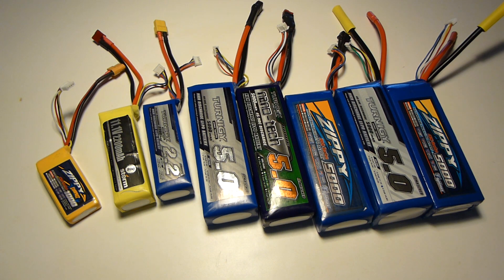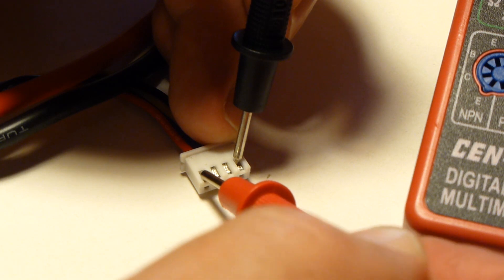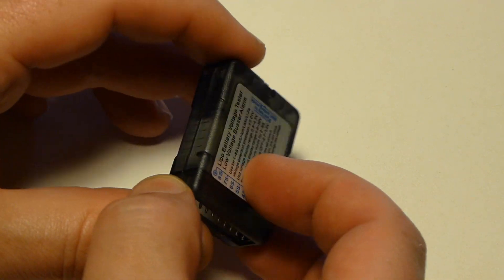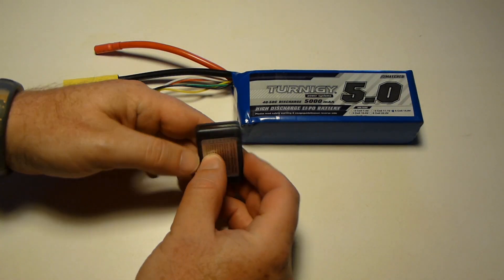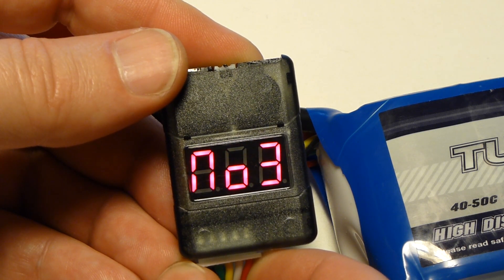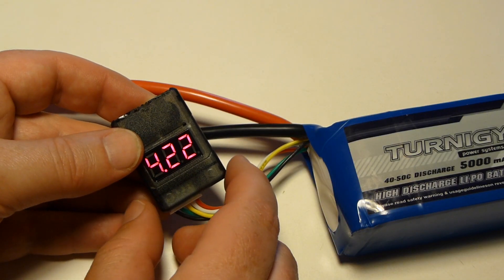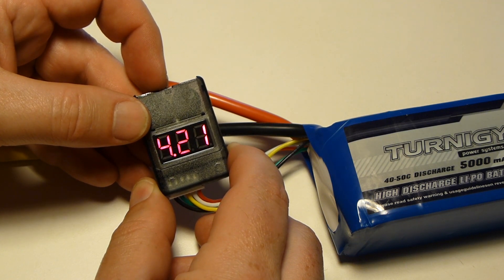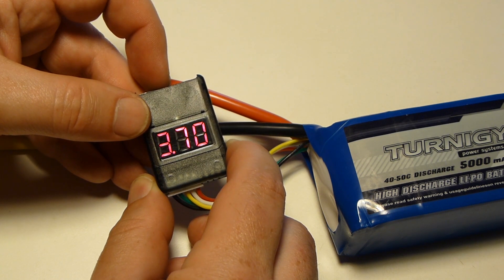Hobby King LIPO 2-8s Cell Checker with Low Voltage Alarm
A quick look at he Hobbyking 2-8S Cell Checker with Low Voltage Alarm it has twin Piezo alarms to notify you once your cells reach a low voltage. You can customize the alarm to sound at a voltage between 2.7v~3.8v Per cell in 0.10v increments by pressing the setting mode button. This unit also features a built in LED display that will show the voltage of each cell and the over all voltage of the pack.